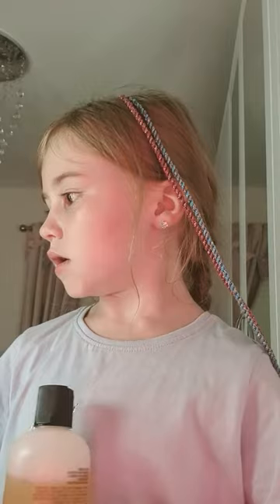25 July 2022